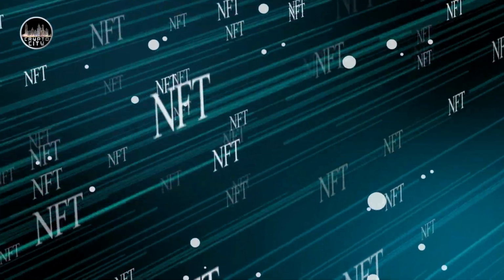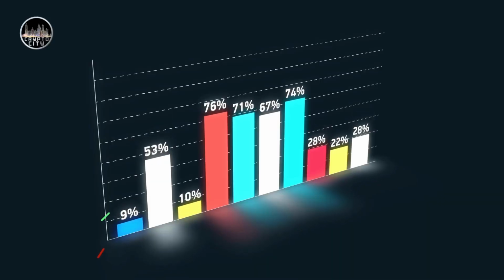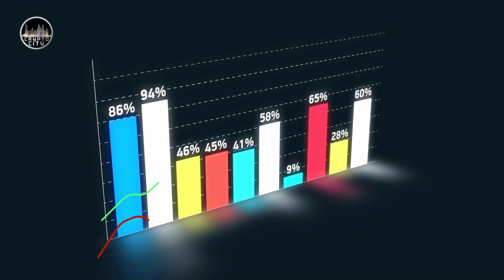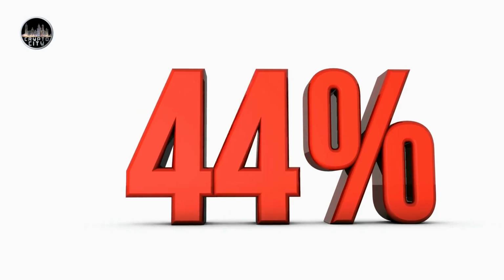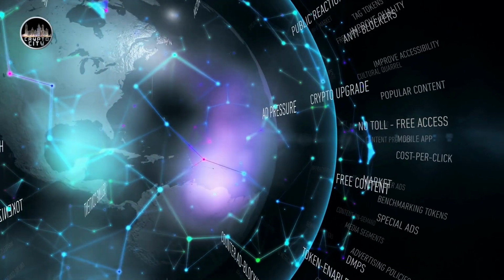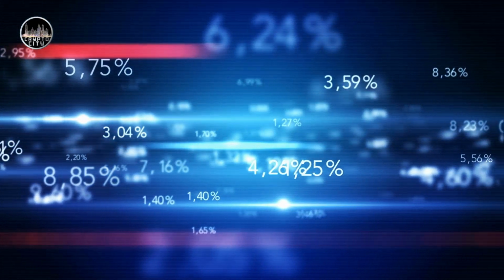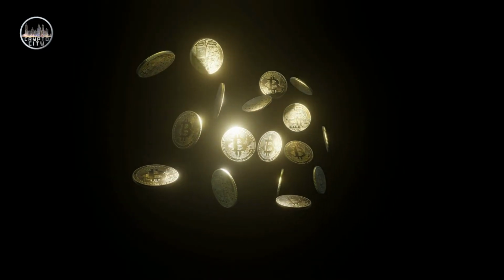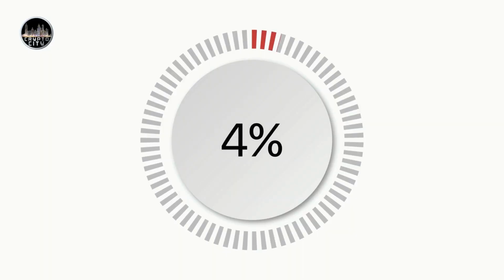The Hidden Risks and Rewards of DeFi: Understanding APY, APR, and Impermanent Loss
In this eye-opening video, we uncover the hidden risks and rewards of decentralized finance (DeFi) and dive deep into understanding APY, APR, and impermanent loss. DeFi has revolutionized the way we interact with financial services, but it's important to be aware of the potential pitfalls. Join us as we demystify the concepts of APY (Annual Percentage Yield), APR (Annual Percentage Rate), and impermanent loss, and learn how they can impact your DeFi investments. Gain valuable insights and practical tips to navigate the DeFi landscape and make informed decisions. Don't miss out on this essential knowledge to maximize your DeFi gains while minimizing risks.

I am not a financial advisor and my videos are for educational purposes only and I try my best to provide you with  the right financial literacy about investing, crypto, business, stock market, managing money, building wealth, passive income, and other finance-related content! Always remember to make smart decisions and do your own research!

To Invest in a diversified portfolio of the TOP TEN cryptocurrencies, weighted by market cap and rebalanced every month with Global Block Digital Asset Trading